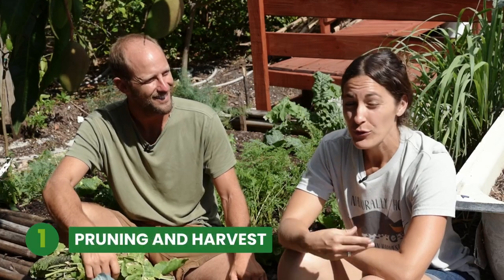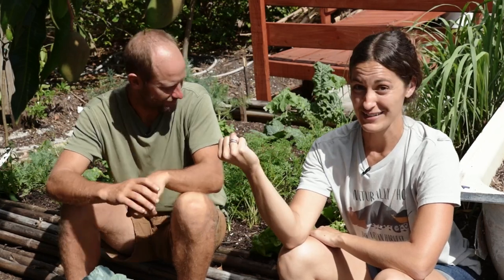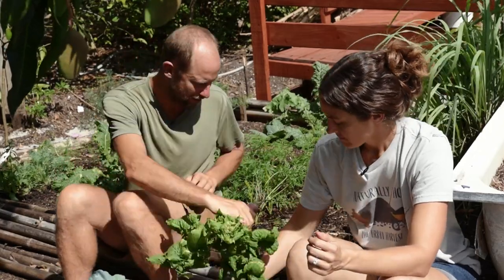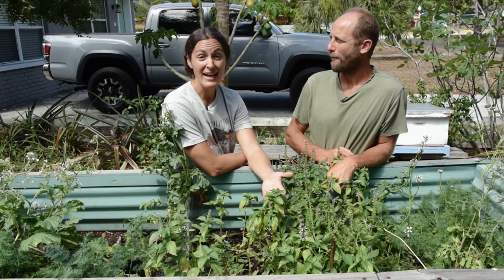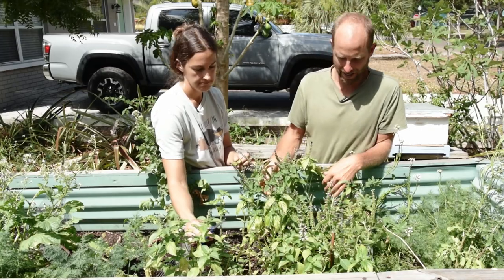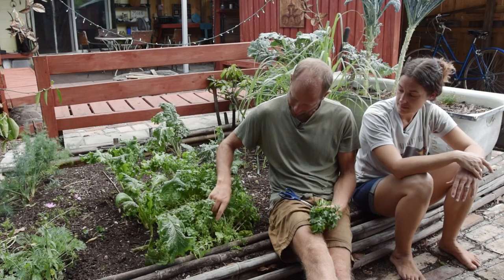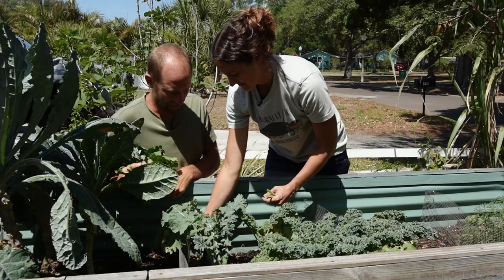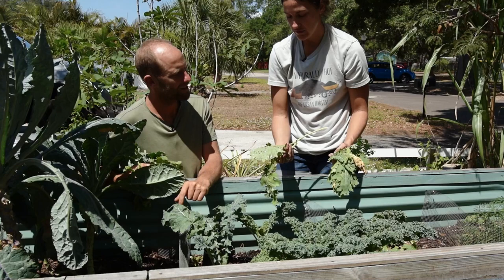Free Seed Project: Pruning and Harvesting How-to (Part 9)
The Free Seed Project Demonstration Garden Video Series shows you exactly how to grow your own food – from planting the seeds, to tending the garden, to harvesting the food!

In this video, Robin and Elise share how to prune the plants in your garden and how to harvest them. You’ll learn how to prune and harvest the different plants to promote abundance and longevity, how to know when to harvest (days to maturity) as well as weeding.